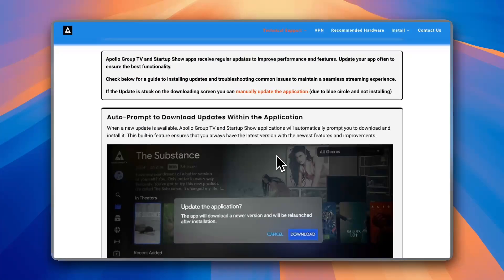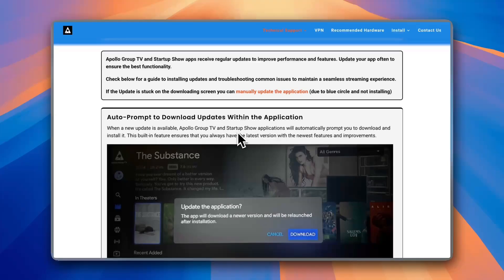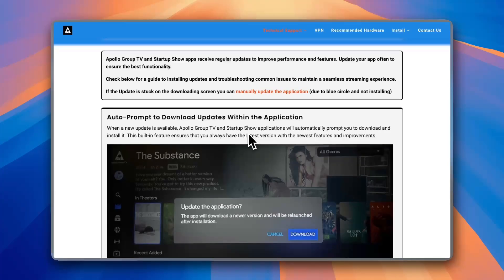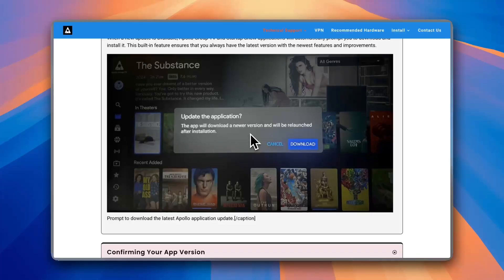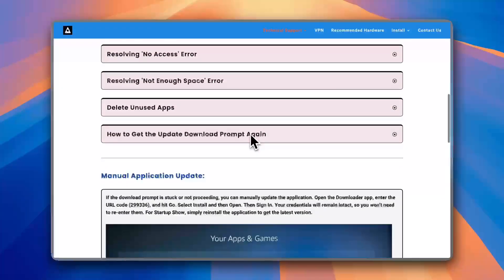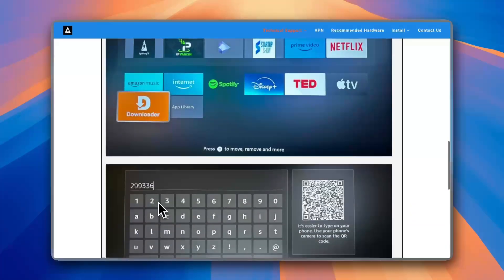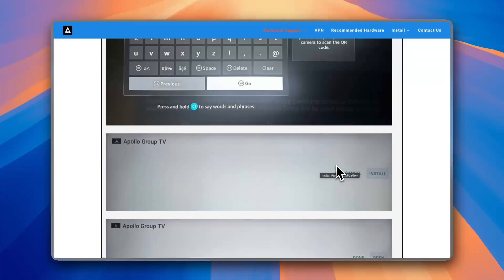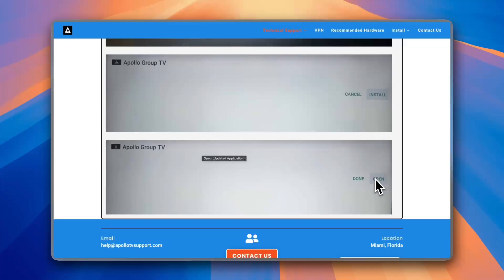How to Fix Apollo Group TV App not Updating (NEW 2025)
If you're having trouble with your Apollo Group TV app not updating, don't worry! In this video, we'll show you how to fix the issue and get back to enjoying your favorite shows.